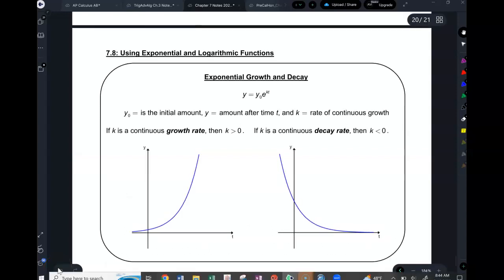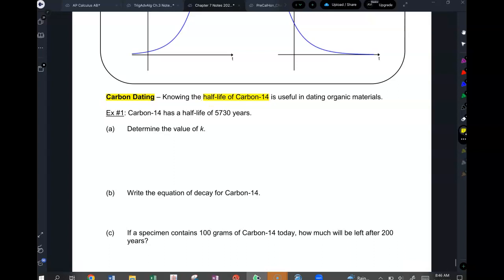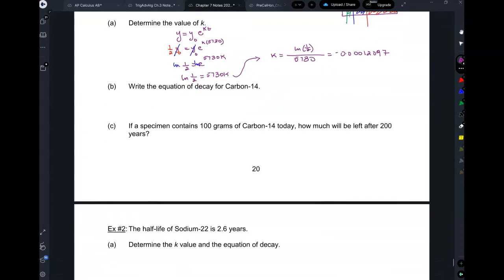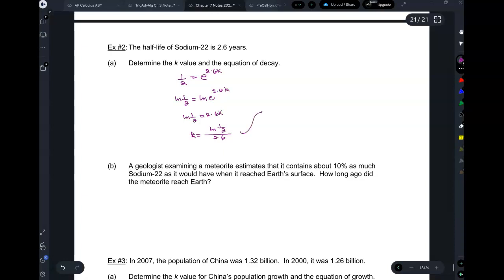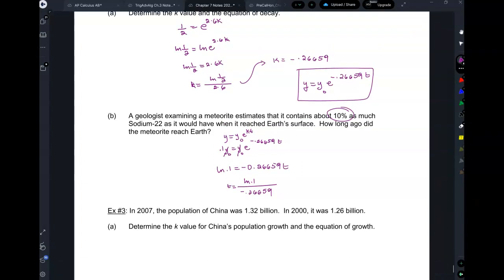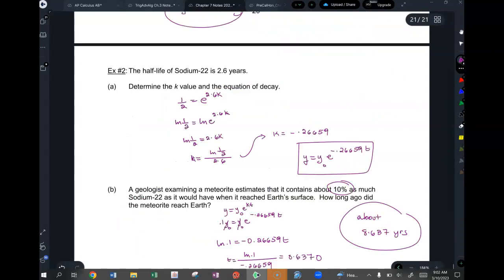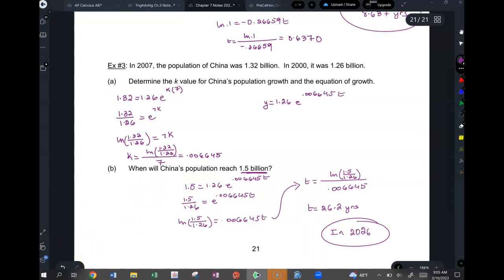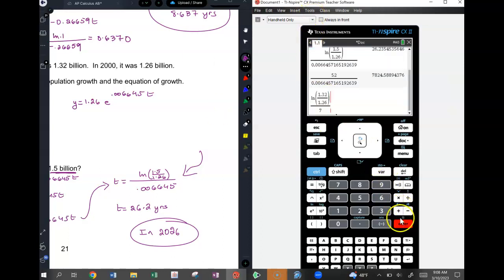Alg 2 Hon 7.8